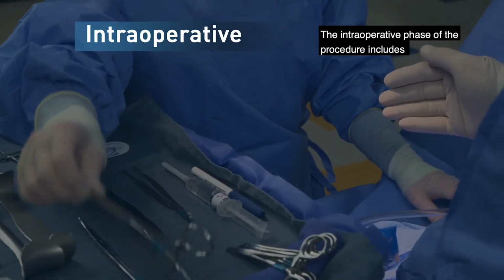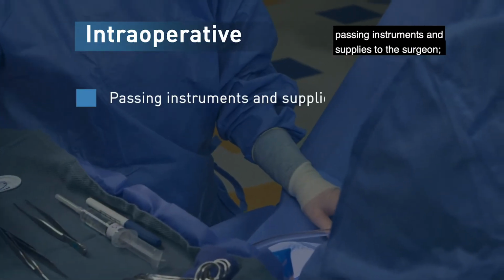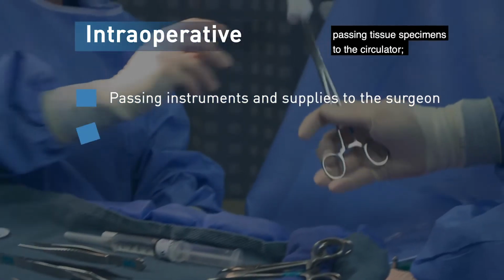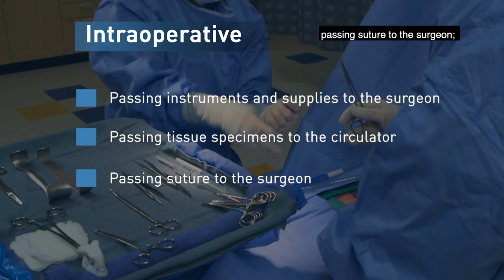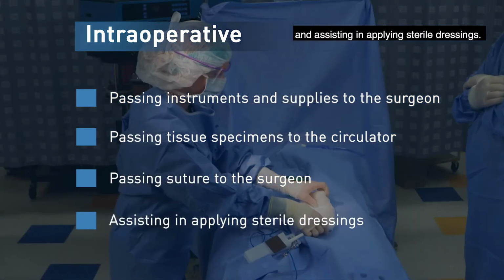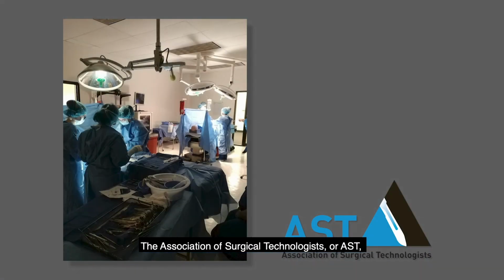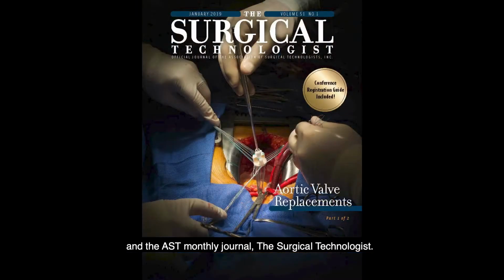AST Career Video